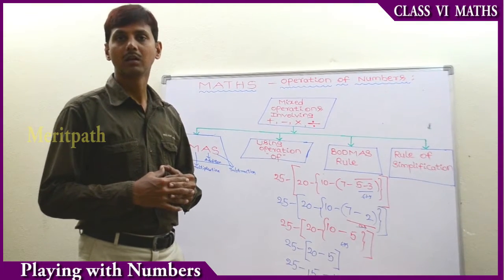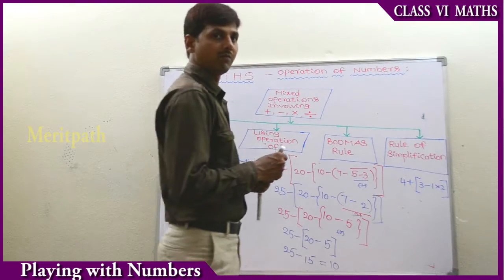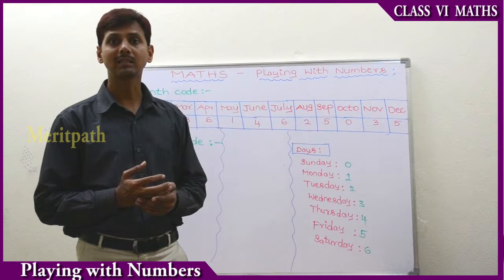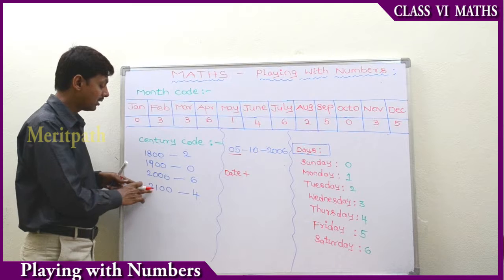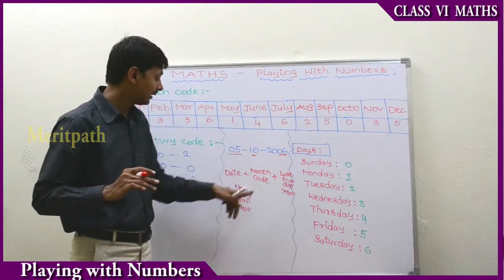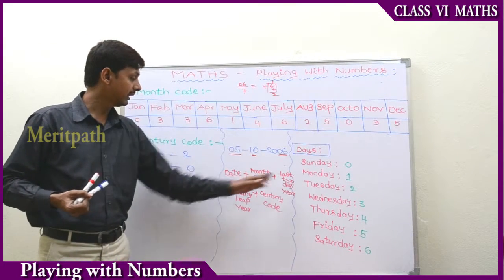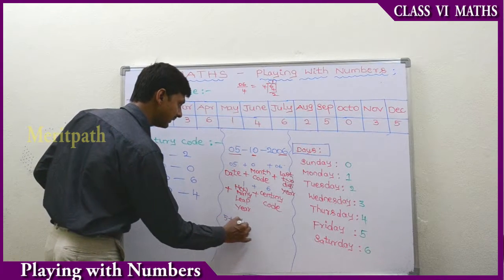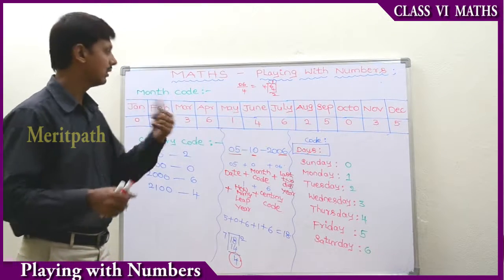6 Class VI Maths CBSE Playing With Numbers 3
When we involve all four operations (+, −, ×, ÷), there are high chances of getting different answers every time. Operations On Numbers,Mixed Operations,DMAS RULE,Use Of Brackets,Bodmas Rule,Patterns. for more fun dynamic interactive games,dynamic online and printable worksheets, lesson based short ,long answers ,question bank,Mindmaps.The numbers used for counting are called natural numbers, also known as counting numbers. All natural numbers are positive.